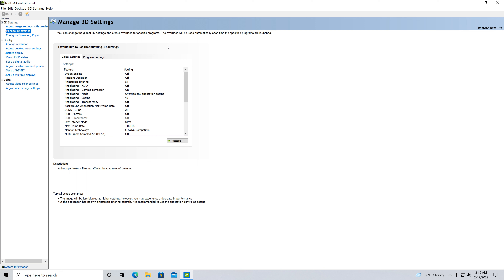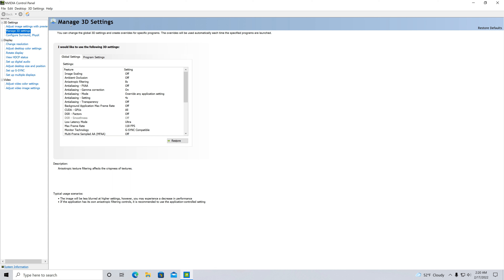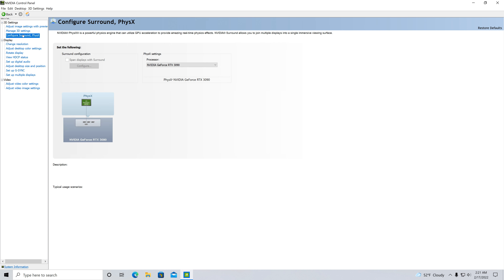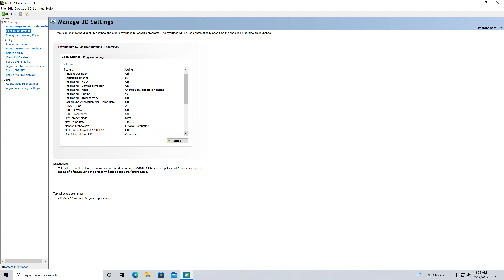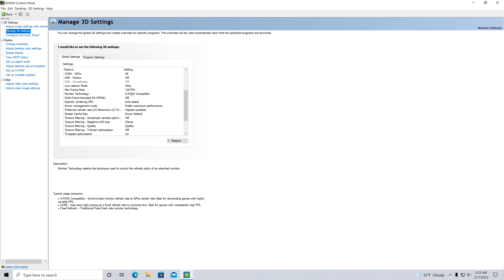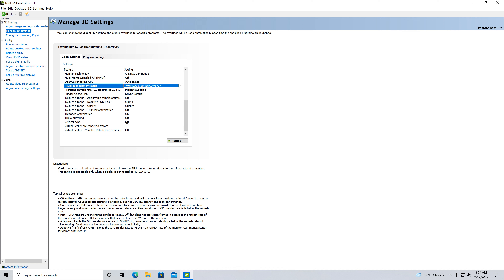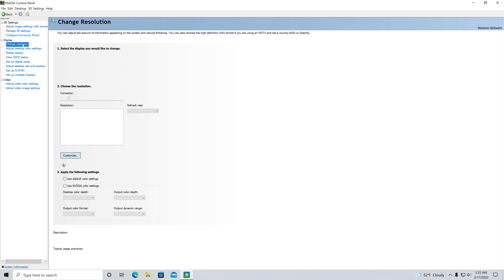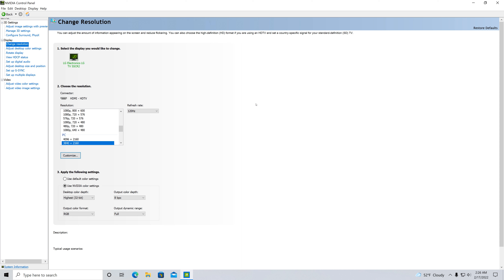MY GPU CONTROL PANEL SETTINGS: Performance down after new Nvidia GPU driver? WATCH THIS VIDEO!